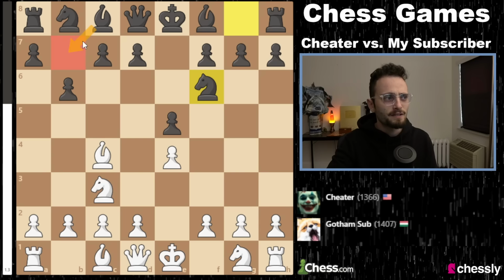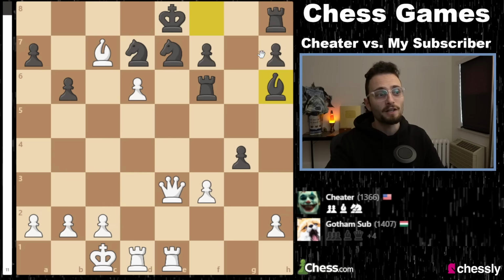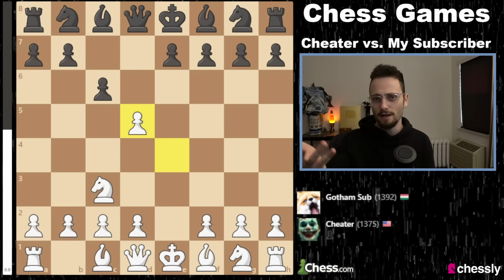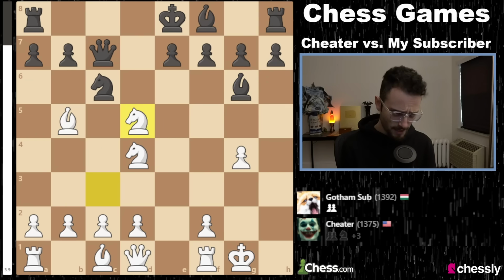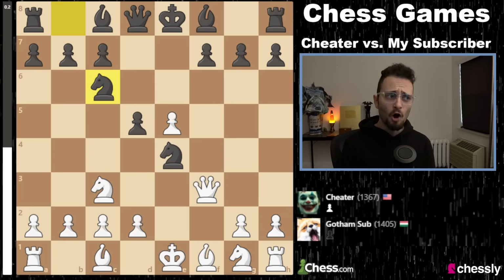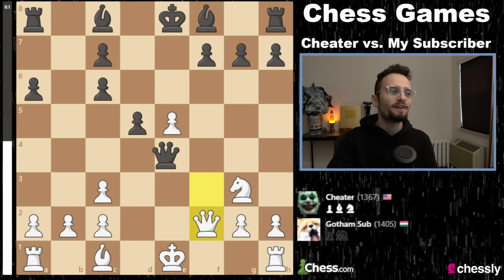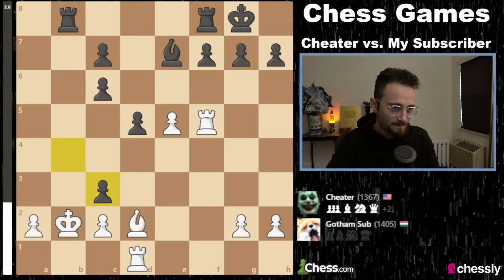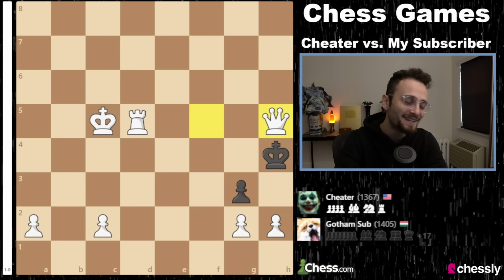Hilarious Stockfish Cheater Gets Exposed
0:00 Intro
1:11 Game 1
6:50 Game 2
11:30 Game 3